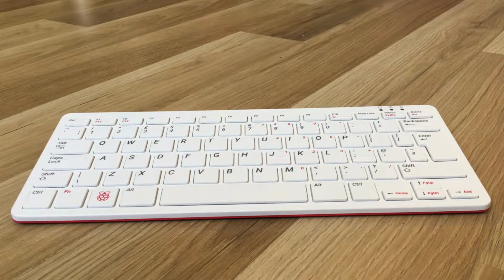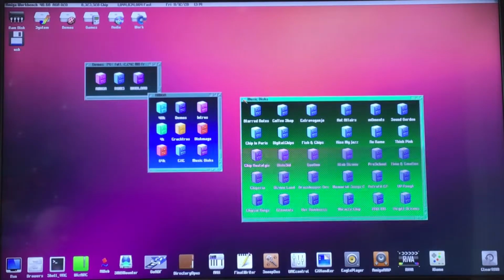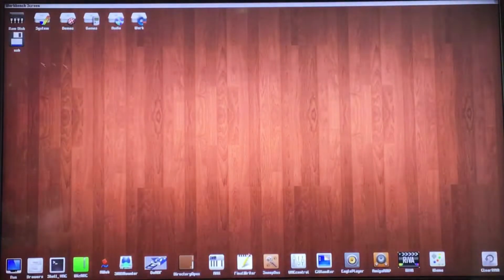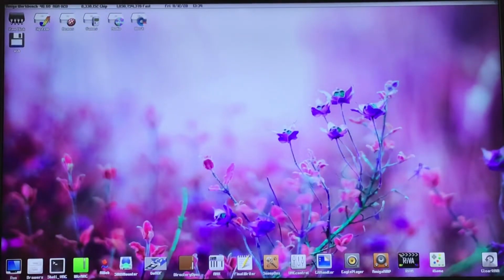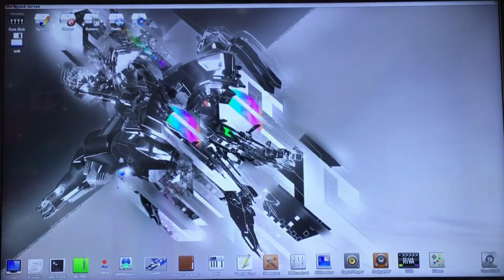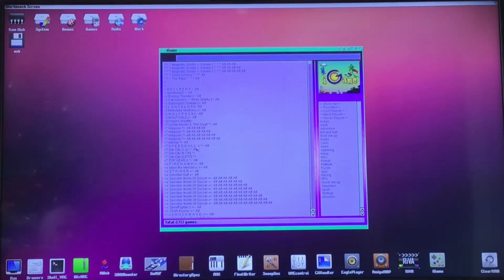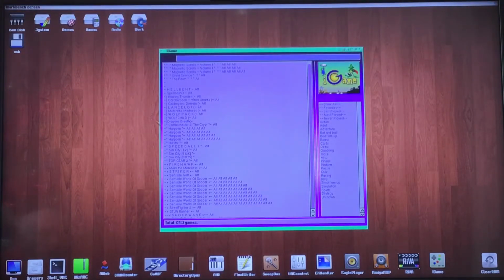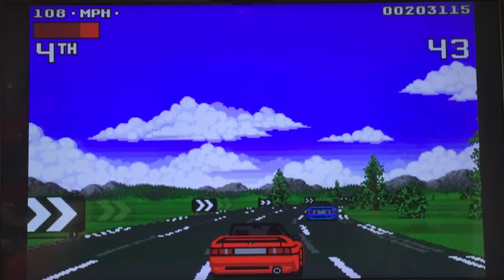Mamemeister Looks At...Raspberry Pi400 running Pimiga v1.4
I take a look at the new Raspberry Pi400 running the Amiga emulator Pimiga v1.4